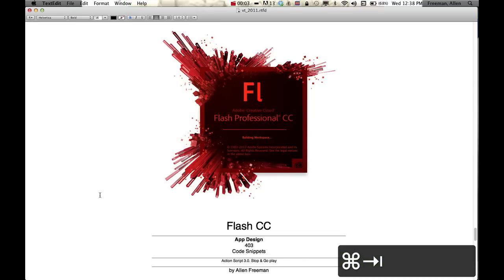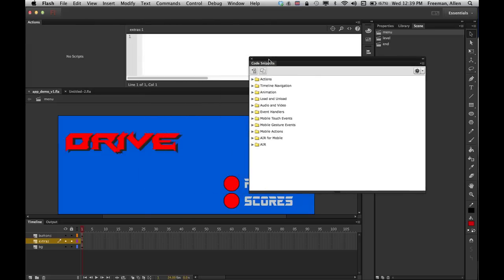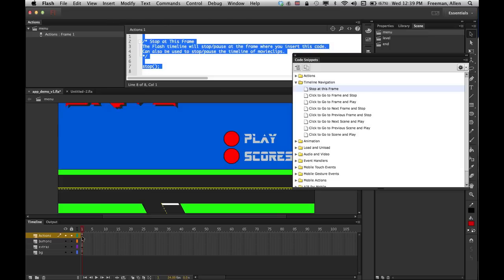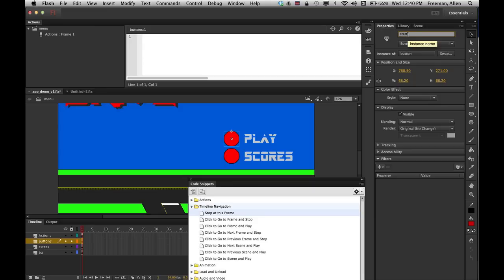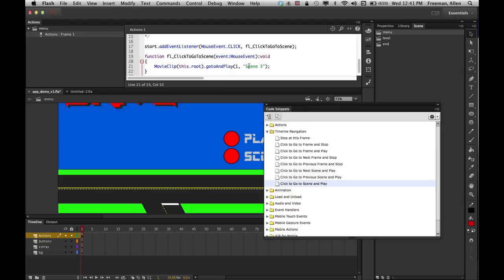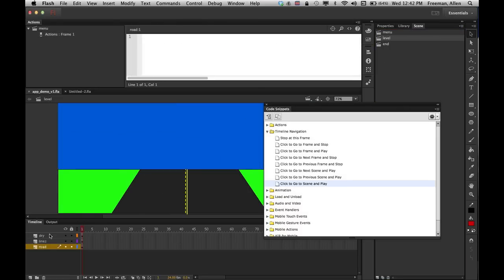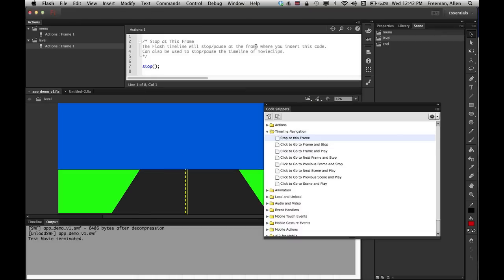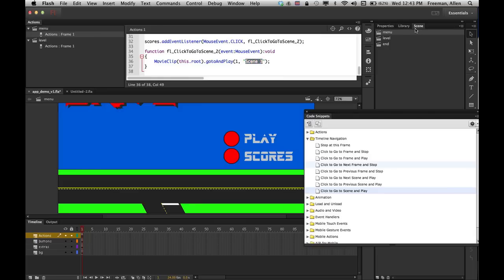Flash App Design: Code Snippets. Action Script 3.0. Stop & Go play.